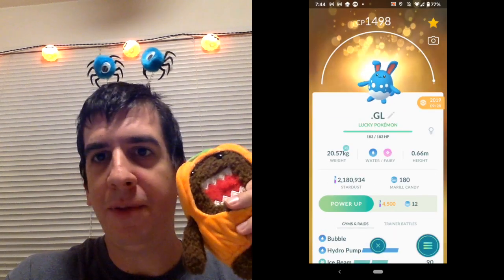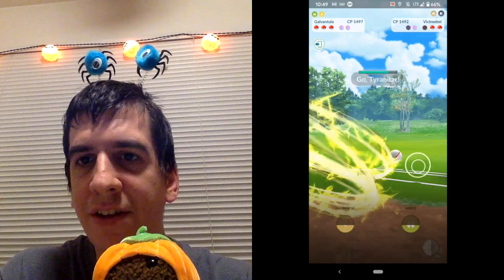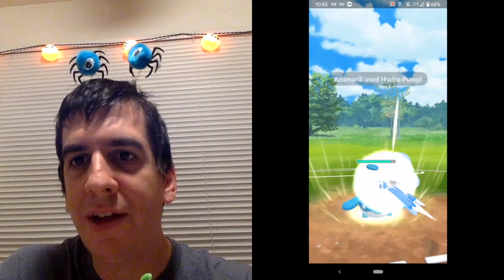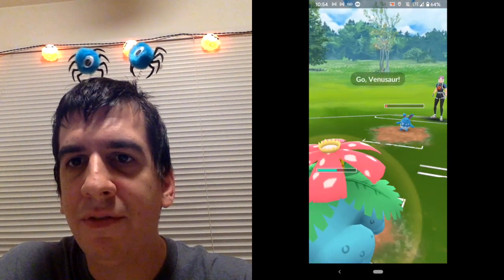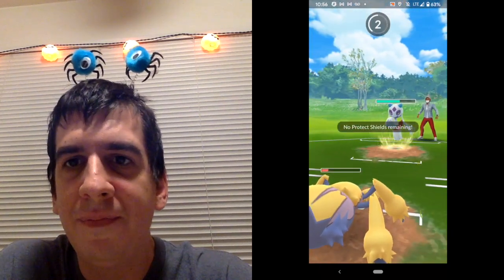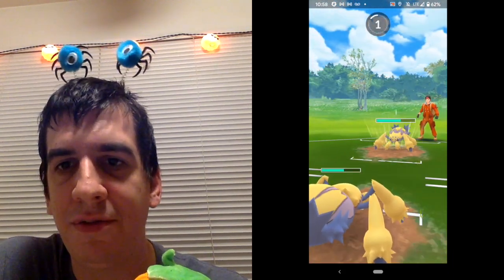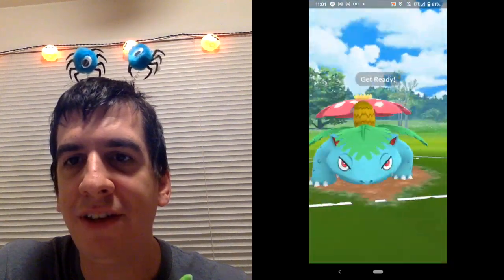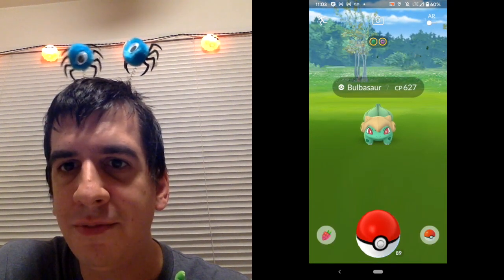Halloween Cup Pokemon GO Venusaur, I Choose You!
Pokemon GO mobile game.

Filmed with Mobizen, iMovie, and Domo came into help this time!